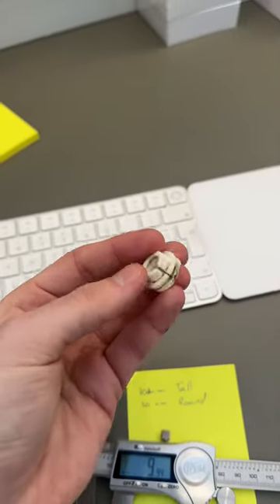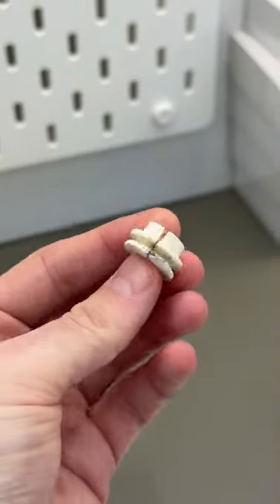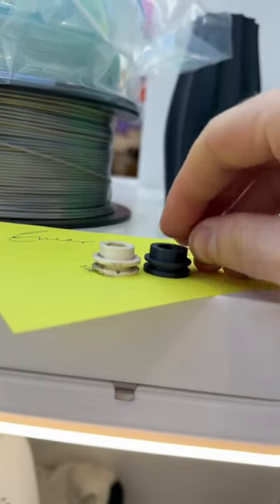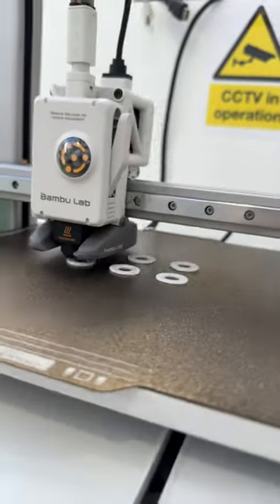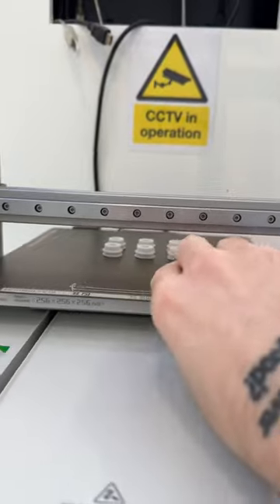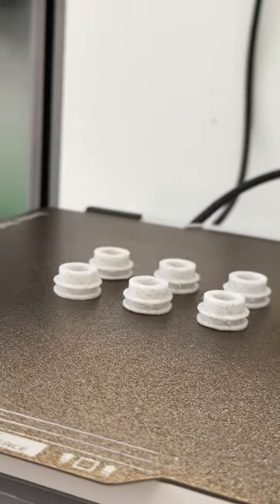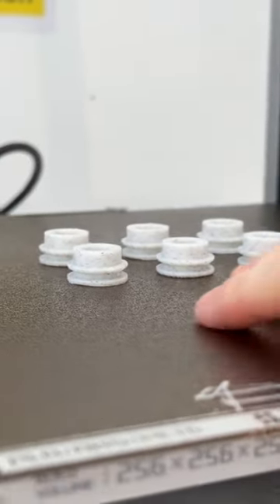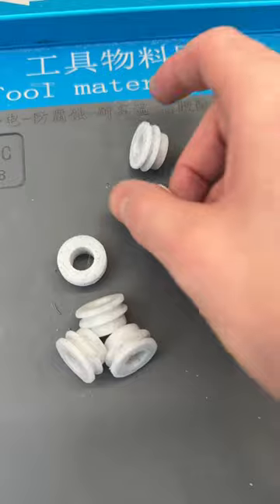Quick 3D Print we made for our customer!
“Welcome to MidletonIT’s latest video! In this episode, we’re diving into the exciting world of 3D printing. Whether you’re a hobbyist, a professional, or someone curious about 3D printing, this video is for you.

IMPORTANT: If you require a 3D print from MidletonIT, please bring either the original item or a pre-made .STL file. This not only speeds up the process but also makes it more cost-effective for you. Avoid additional design fees and let us focus on what we do best – bringing your 3D projects to life!

In this video, we’ll show you the ins and outs of 3D printing at MidletonIT. You’ll learn how providing your own .STL file can save you money and time. We’re here to guide you through the process, ensuring a smooth and efficient 3D printing experience.